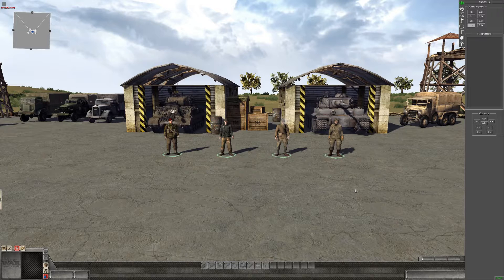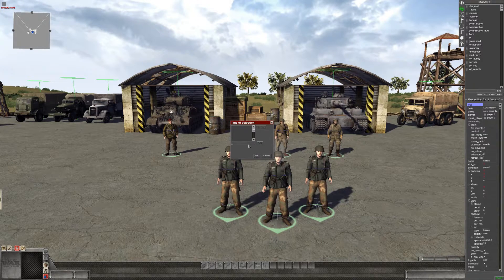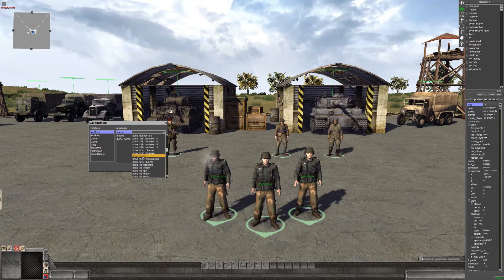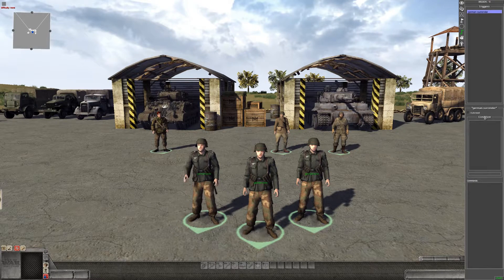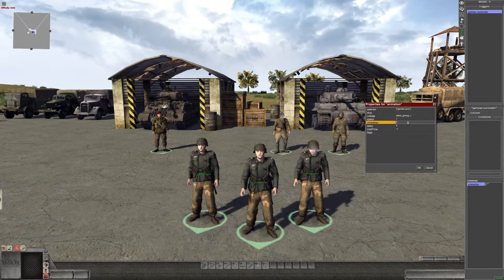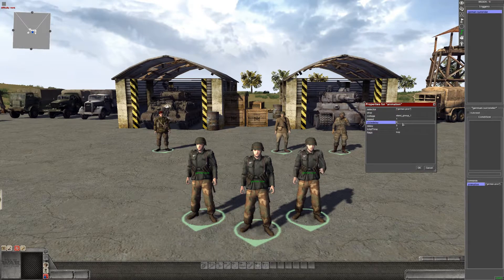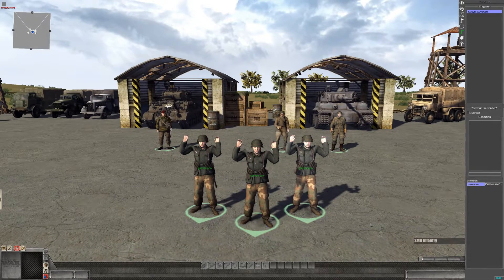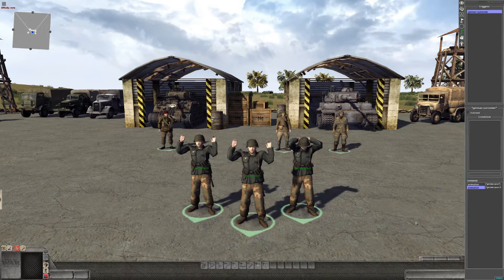How to use animations - Gem Editor Tutorial - MOWAS2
To bring up the animations name, press U on your keyboard and select call function.
Give a LIKE on this video if it helped you.